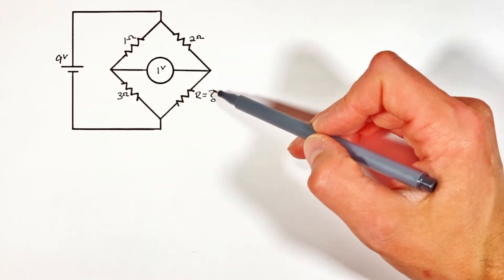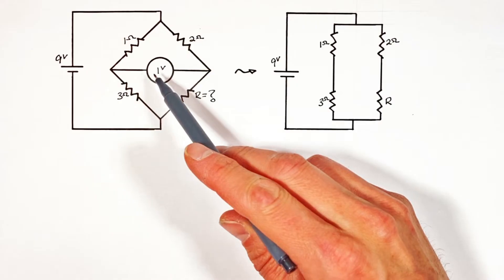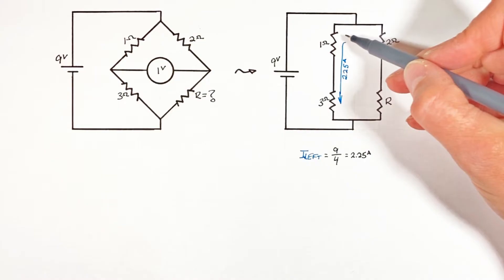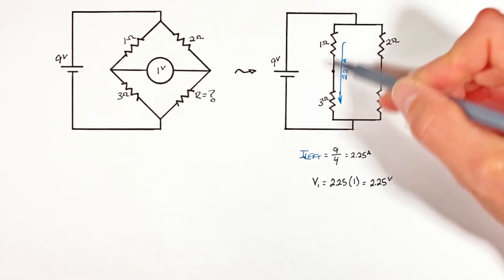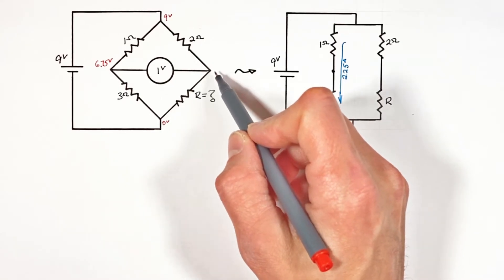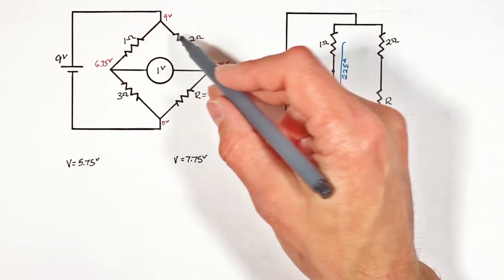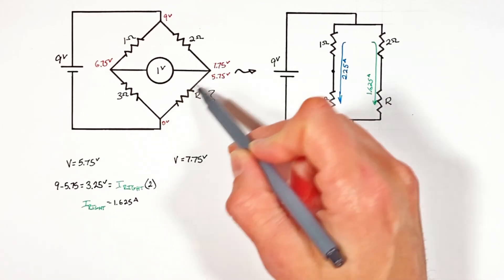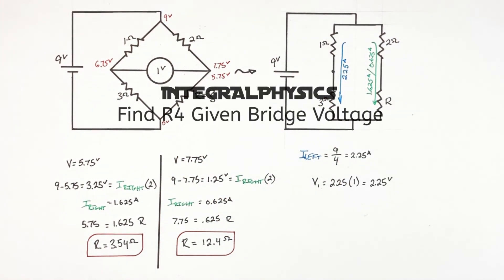Find Unknown Resistance Given Bridge Voltage | Unbalanced Wheatstone Bridge Circuit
A Wheatstone Bridge made up of four resistors, three known and one unknown are arranged with a Voltmeter acting as the bridge between them.  Knowing the reading on the voltmeter, calculate value of the unknown resistor.

This problem comes up when discussing series and parallel circuit combinations and serves as a lead in to the loop rule and junction rule.

This problem is commonly found in AP Physics C E&M introductory college physics and appears on A-Level physics as well as the JEE.